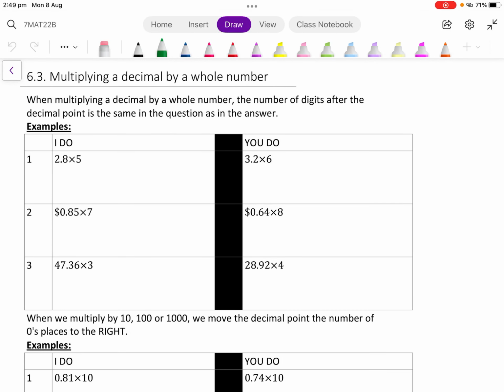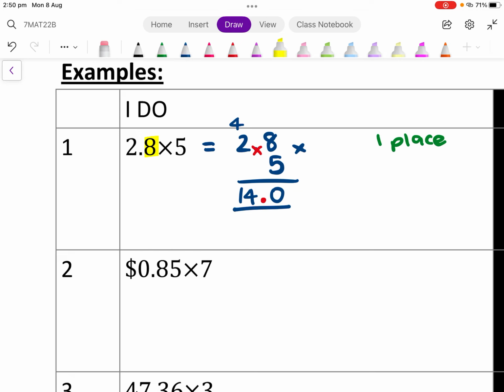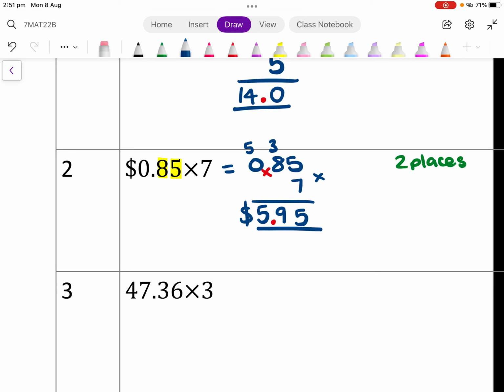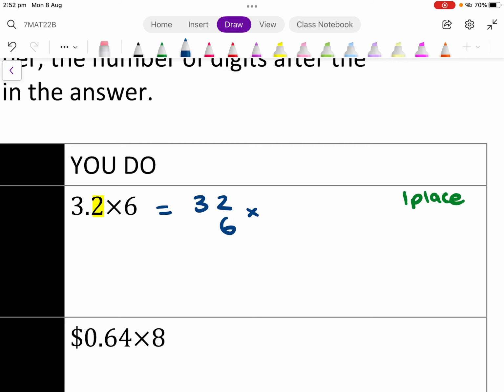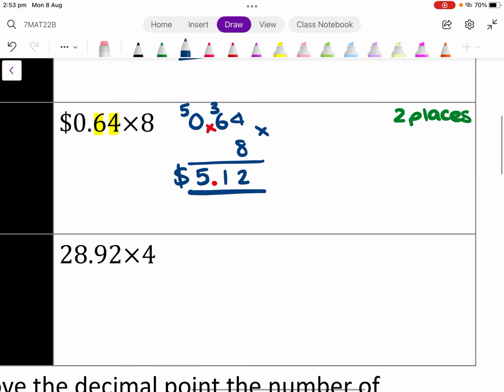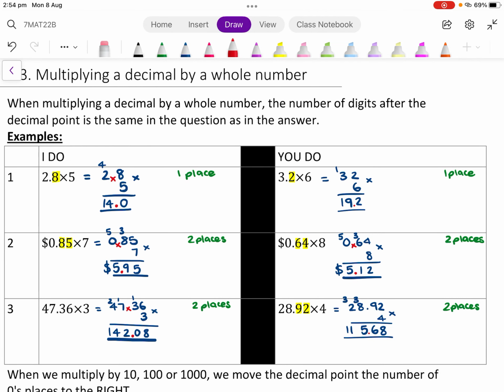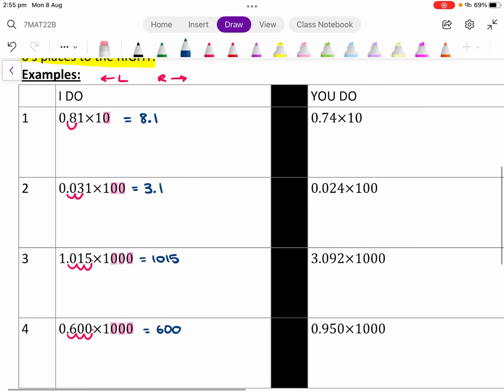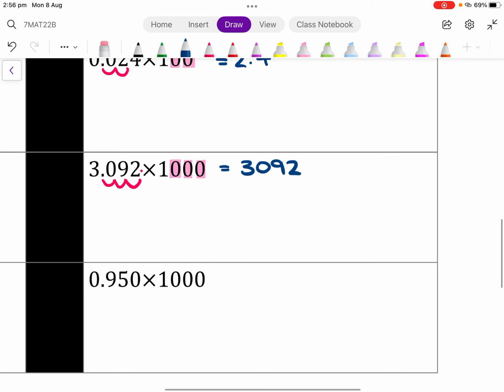Multiplying a decimal by a whole number